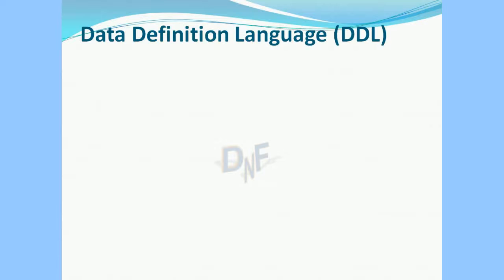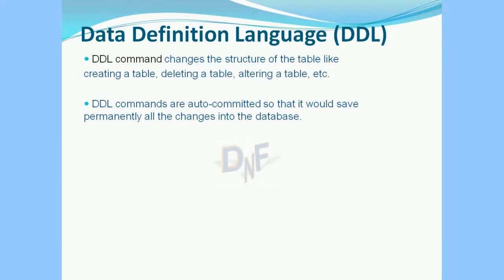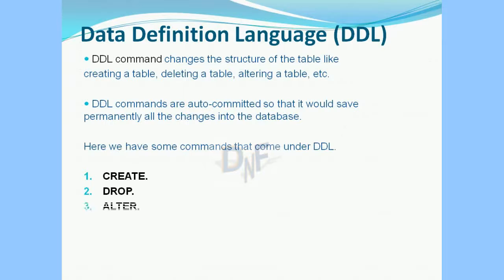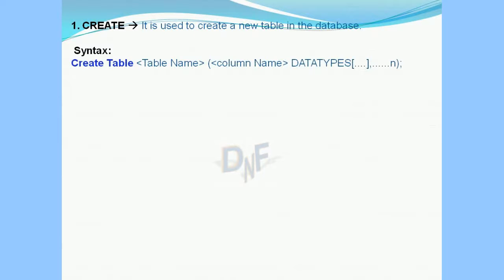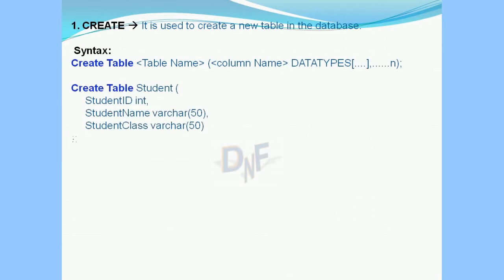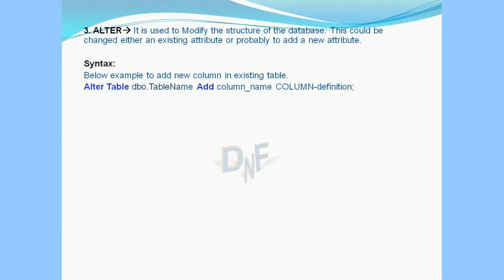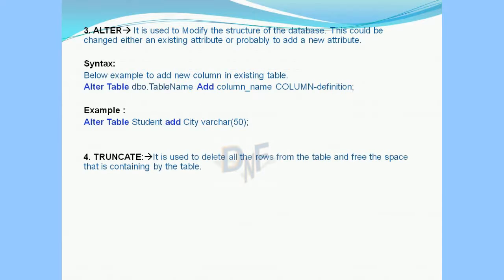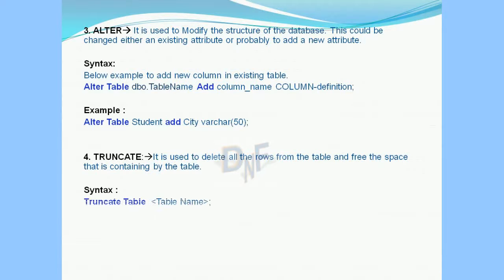SQL Commands Types With Example | DDL | Data Definition Language | SQL Server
What is SQL Commands?
How many types of SQL Commands?
what is DDL (Data Definition Language)